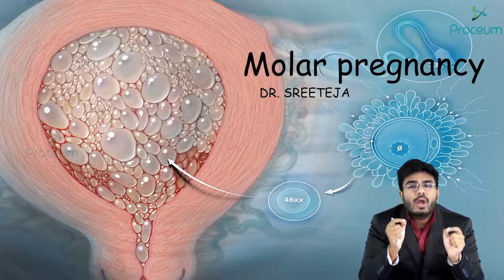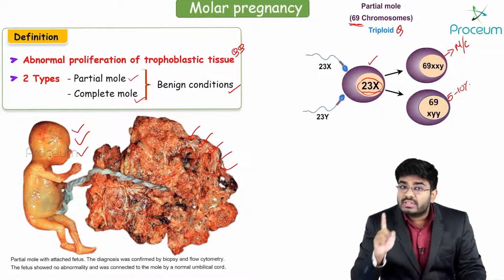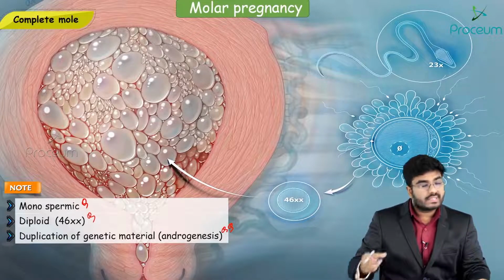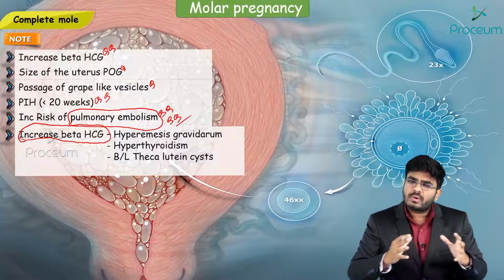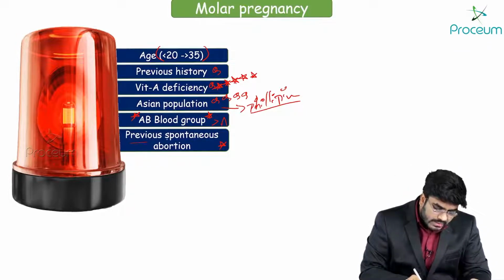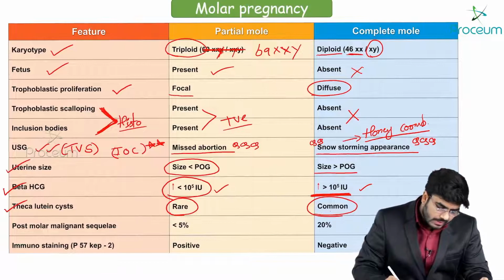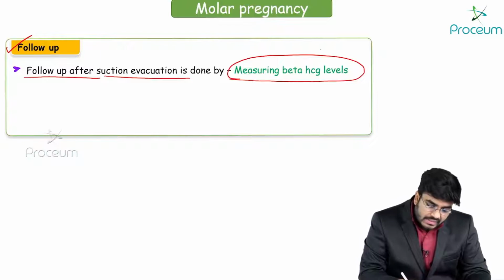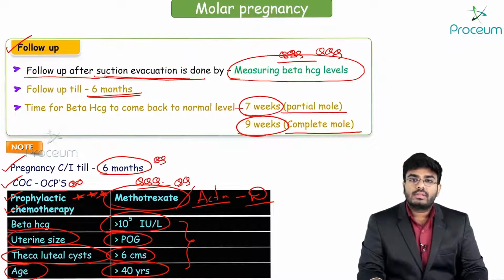Molar Pregnancy | Obstetrics and Gynecology video lectures by Dr.Sreeteja